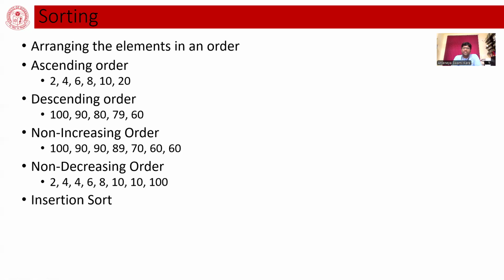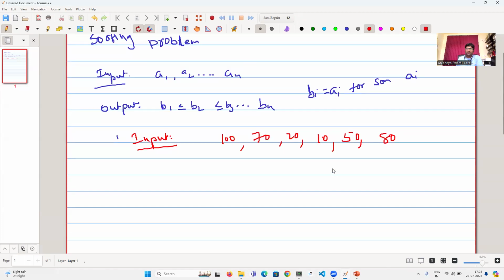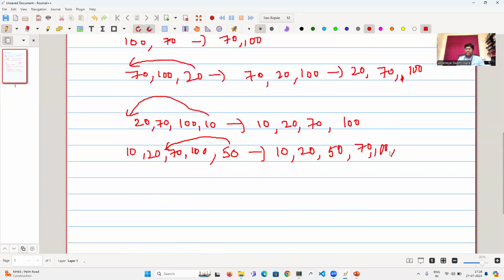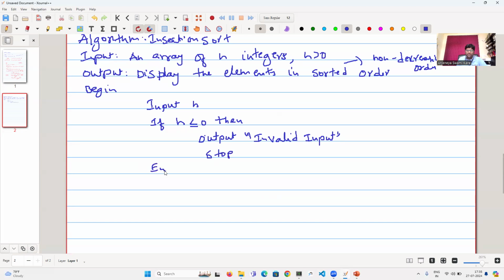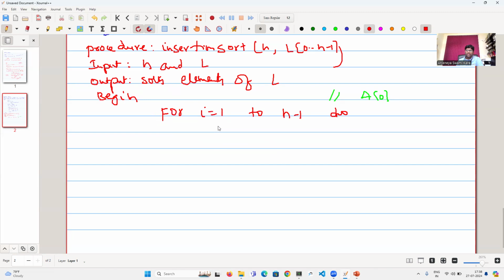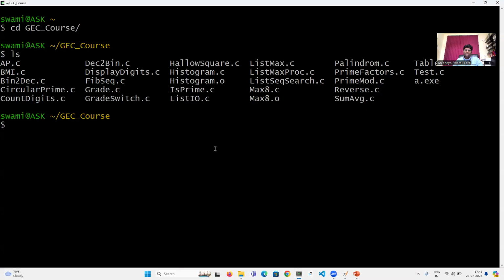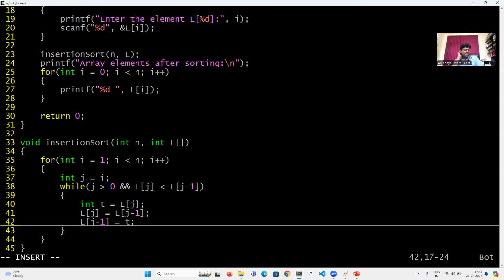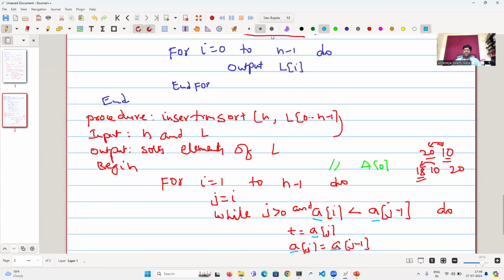Lecture-27: Sorting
In this lecture we discuss one sorting algorithm.